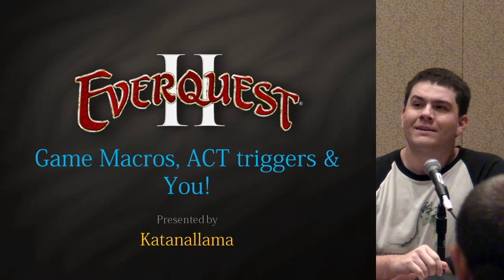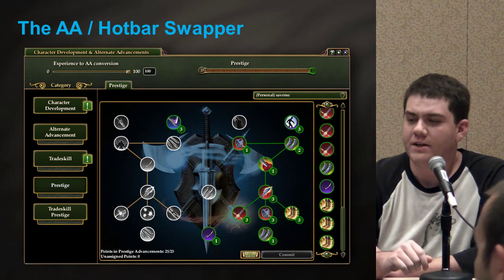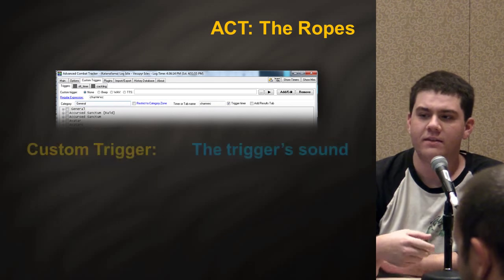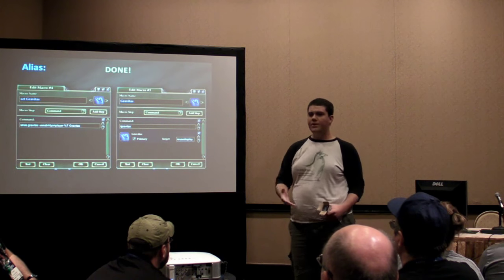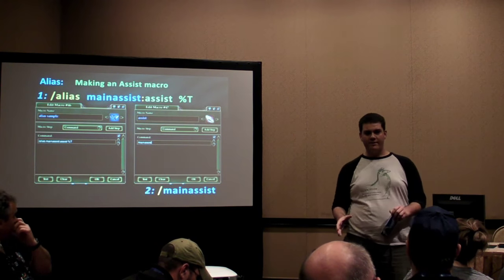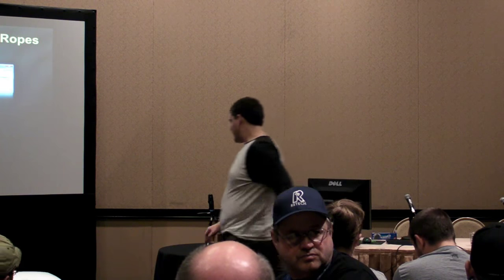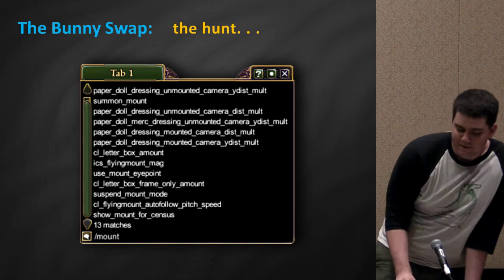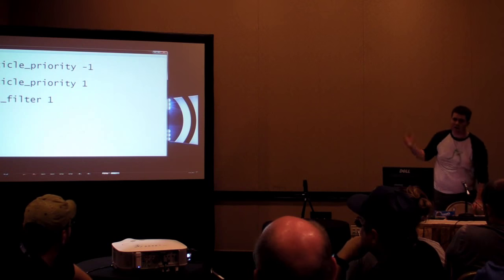Katanallama's EQII Game Macros, ACT Triggers, and YOU!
EQ2 player Katanallama taught a player panel about Macros and Advanced Combat Tracker at SOE Live on August 16, 2014. At long last this panel is now available for viewing.